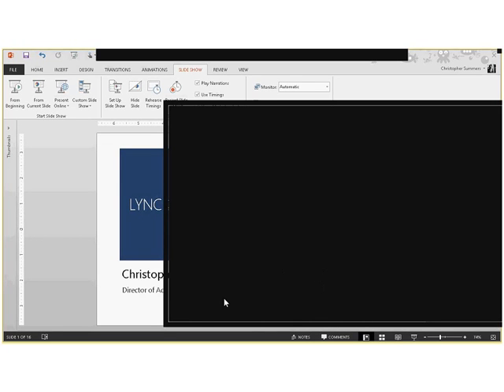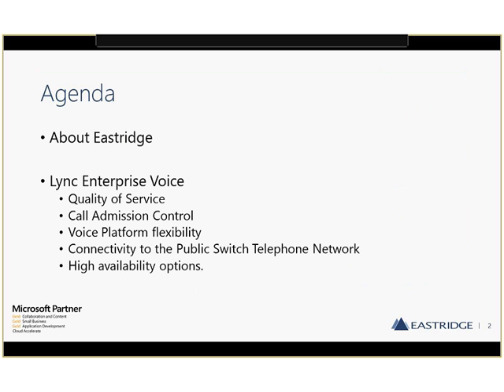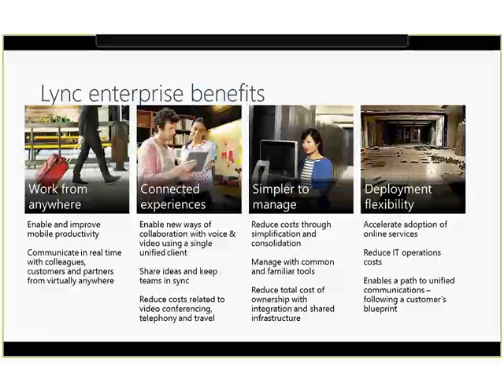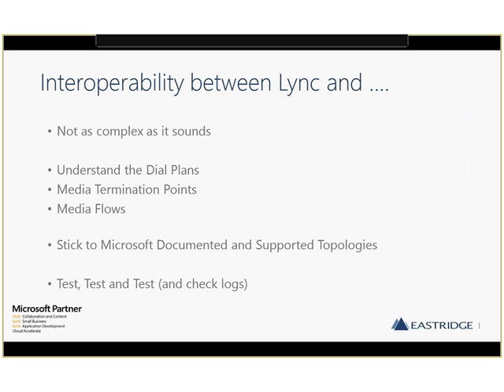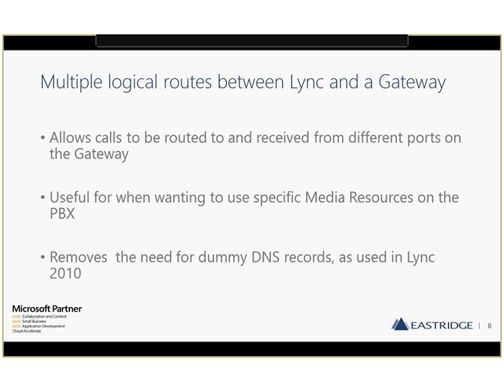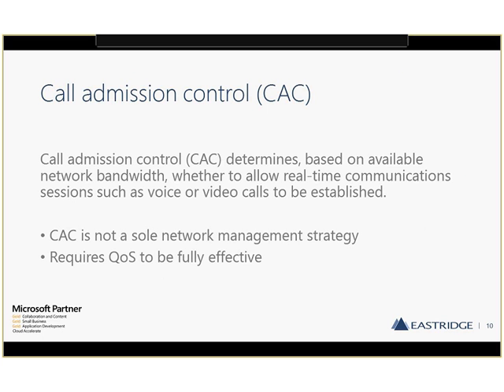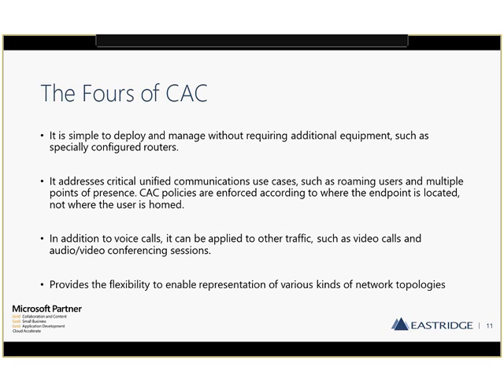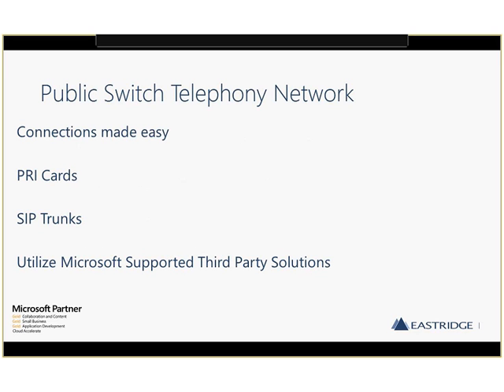Lync 2013 Enterprise Voice: Is it right for You?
Christopher Summers from Eastridge describes some of the new features of Lync Server 2013 voice features.